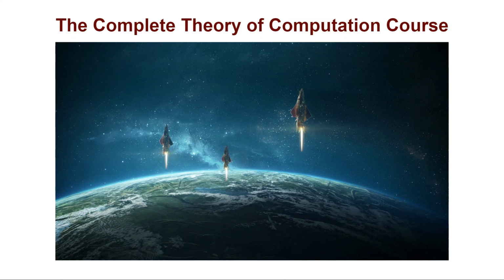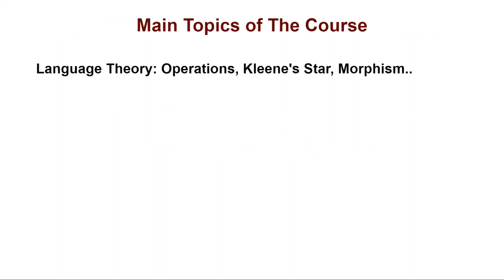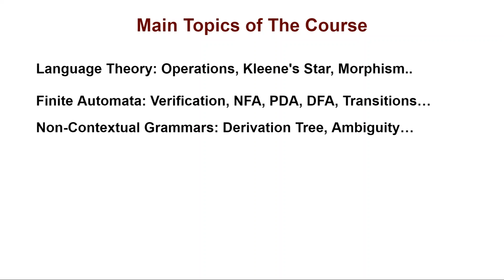The Complete Theory of Computation Course